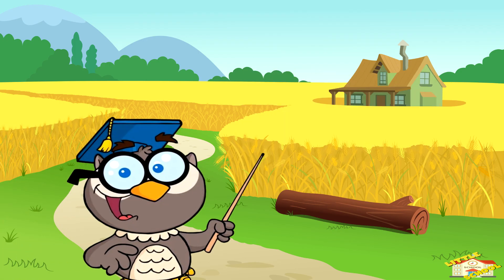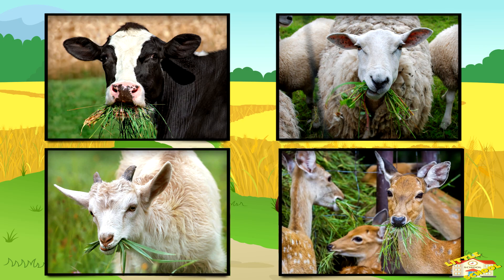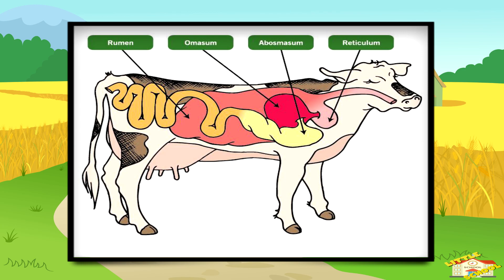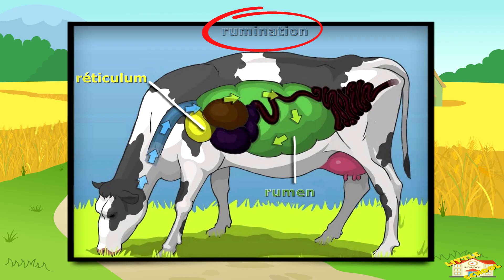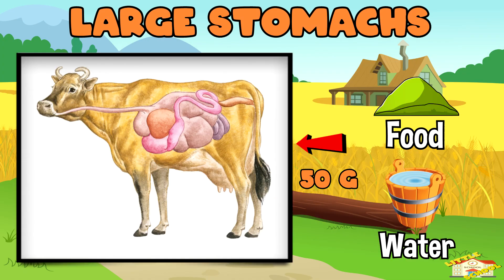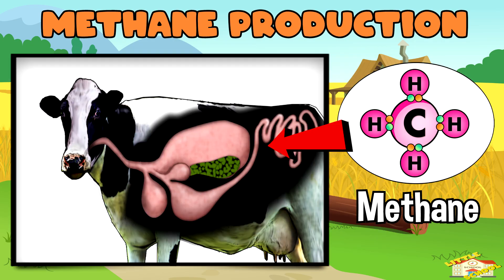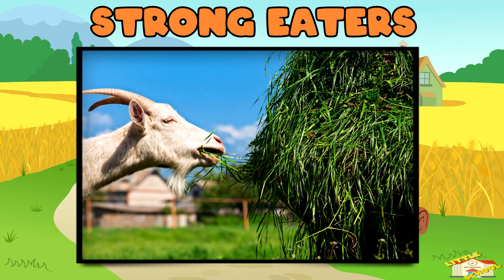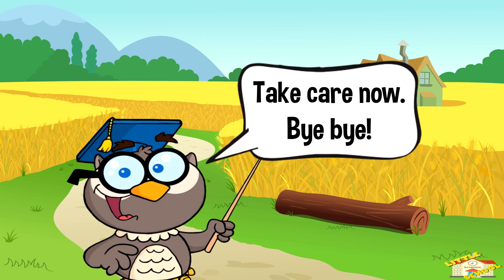Ruminant Animals | Science for Kids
Hey kids!

In today's video, we will be learning about ruminant animals.

Did you know that ruminant animals are herbivores with a special ability to digest tough plants, like grass?

0:21 - What are ruminant animals?
0:32 - Examples of ruminant animals
0:41 - Digestive system
0:50 - Rumination process
1:25 - Fun Facts about Ruminant Animals
1:31 - Large Stomachs
1:44 - Dedicated Chewing
1:56 - Methane Production
2:08 - Unique Teeth
2:21 - Strong Eaters